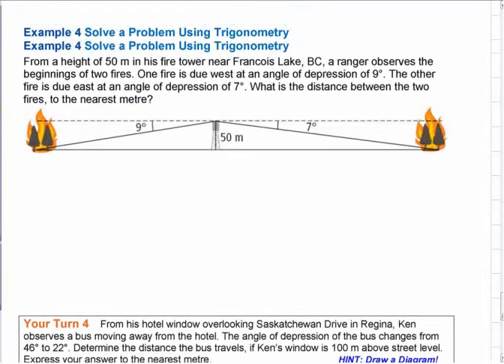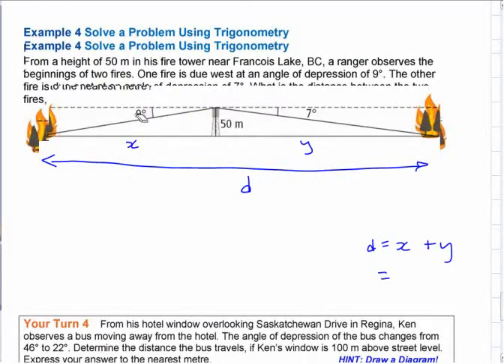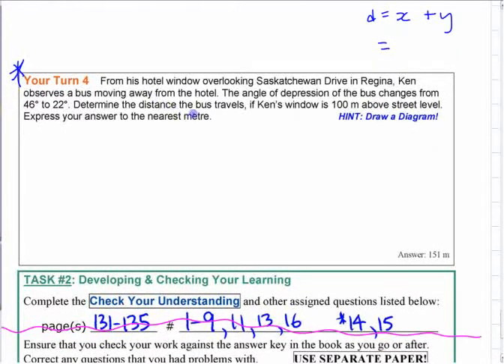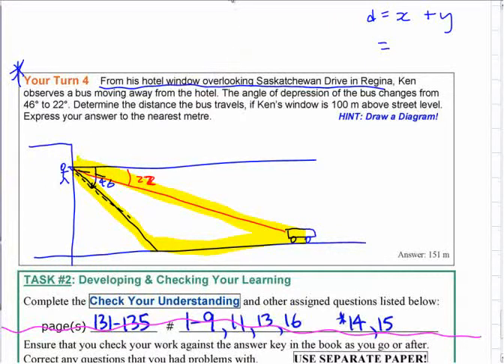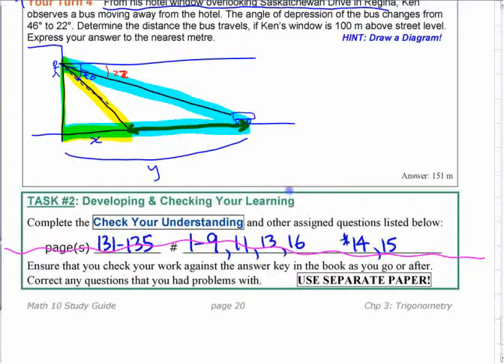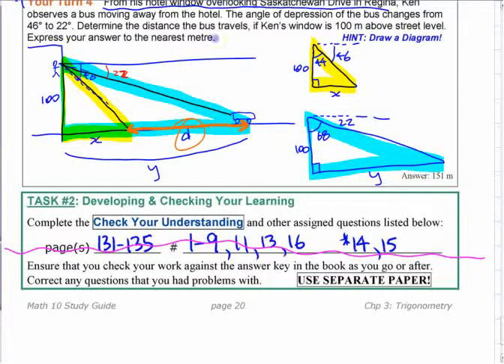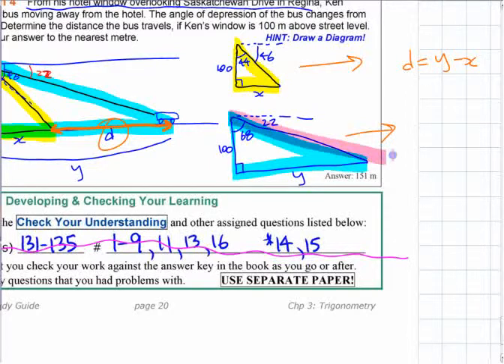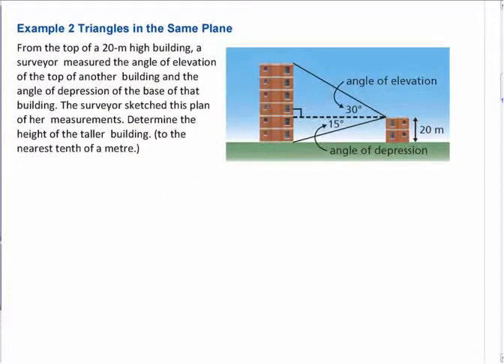Ma10 Trig4 (2) Problem Involving Overlapping Triangles (sec 3.3)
using trigonometry to solve a problem involving two overlapping right triangles